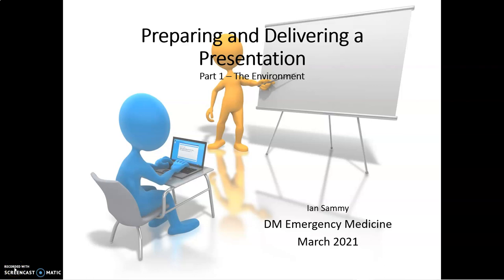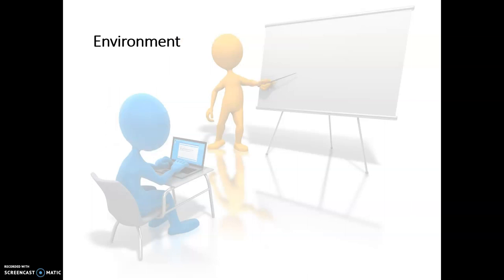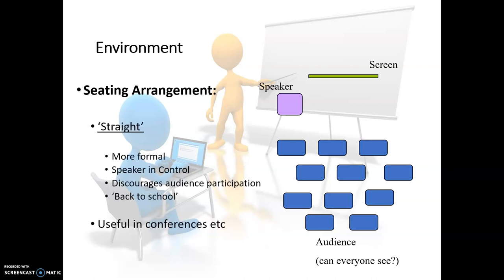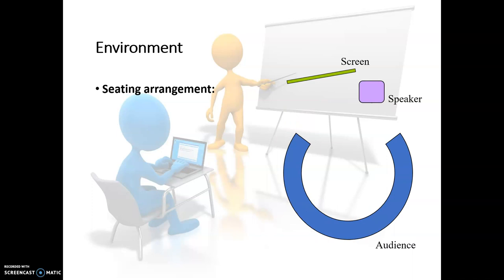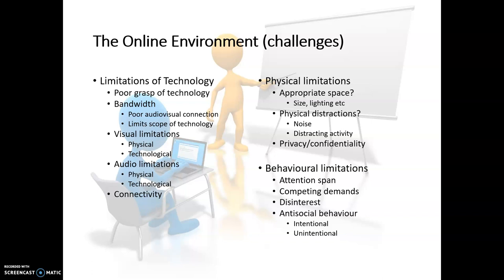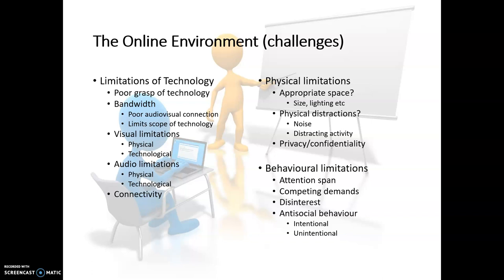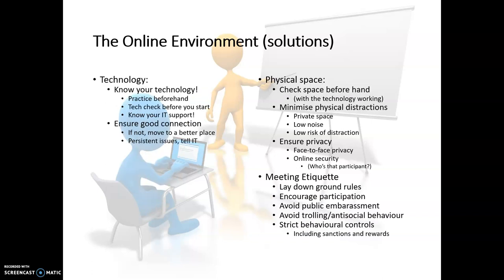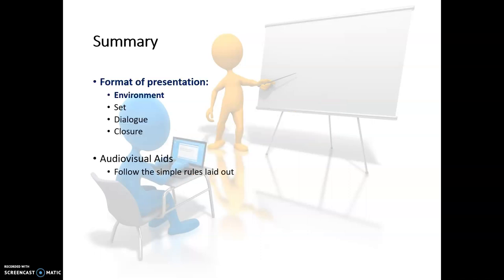Preparing and Delivering a Presentation Part 1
This is the first of three short talks on  good presentation techniques